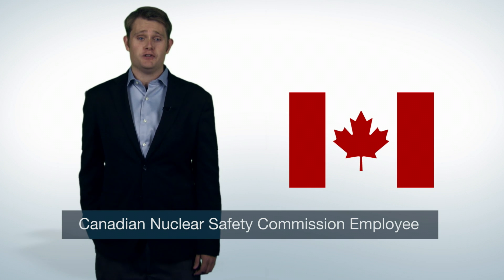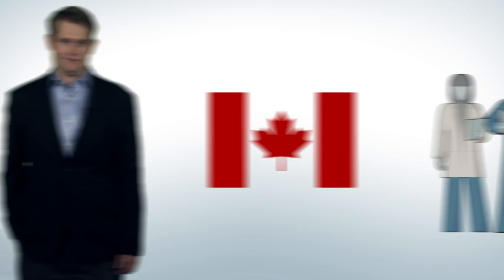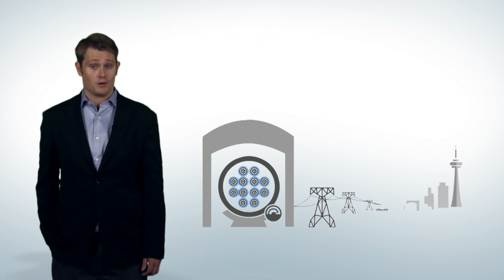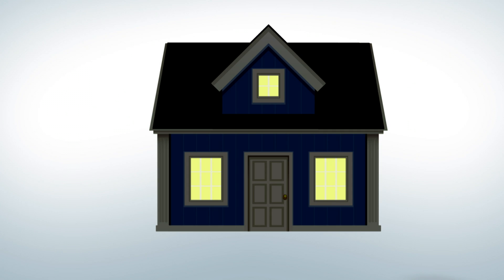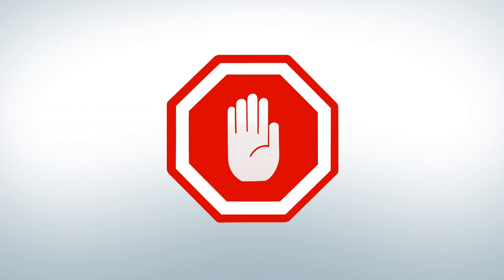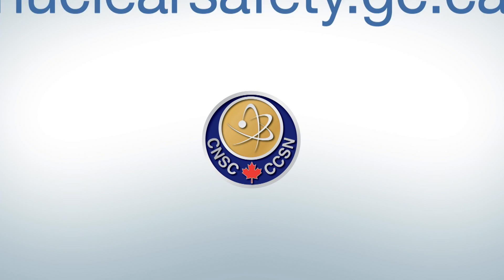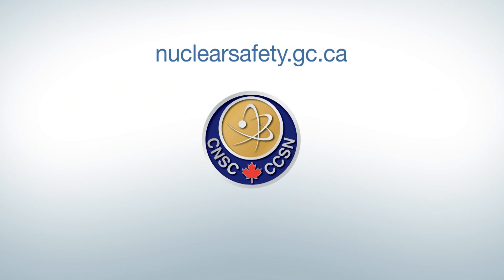Nuclear in Canada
The CNSC has created a new educational video explaining how nuclear energy and materials are used safely in Canada, and the role of the CNSC as regulator. The video is part of the suite of CNSC educational resources designed for Canadian students.